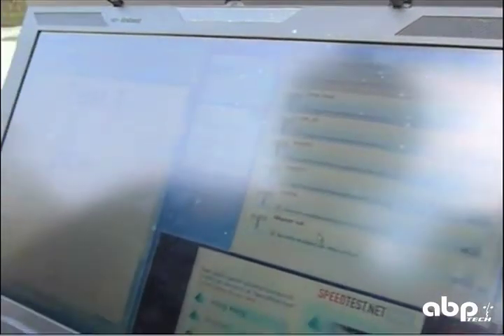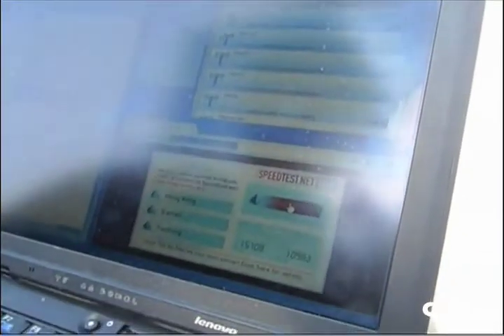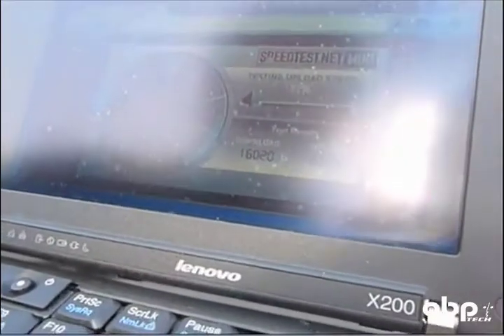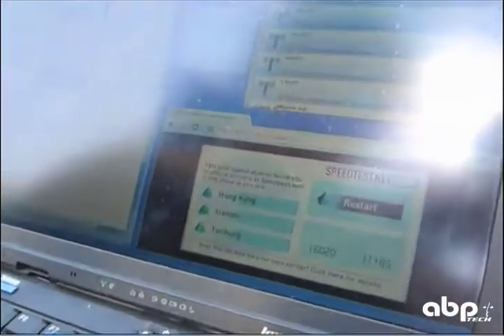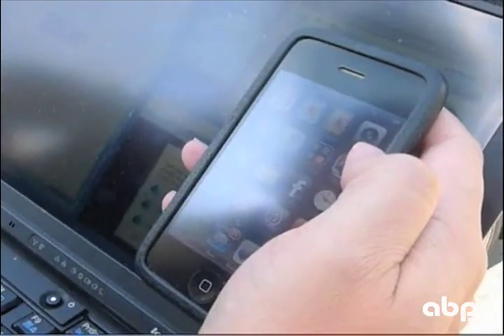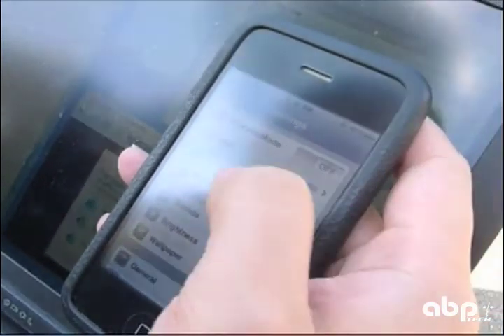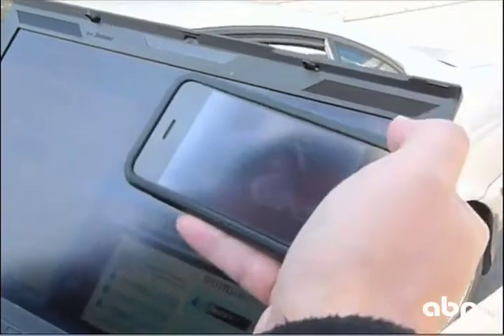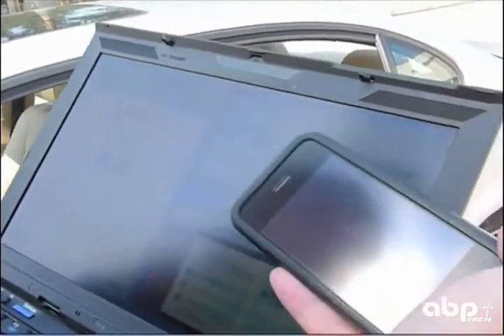Altai A8 Wi-Fi System Demo of High Connection Speeds at 250 Meters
A demonstration showing the range and extreme speeds of Wi-Fi signals when using Altai A8 Wi-Fi Smart Antenna Technology. This video will show live upload and download speeds at a distance of 250 meters from the Altai base. A mobile device streams live video content at high speed when connected to the same Altai Wi-Fi network. Altai is a perfect solution for indoor/outdoor facilities who require reliable, high speed Wi-Fi service. Altai products are available for Resellers, Service Providers and Government Agencies from ABP Technology. for more information and ordering.